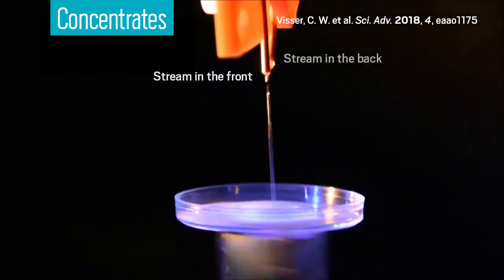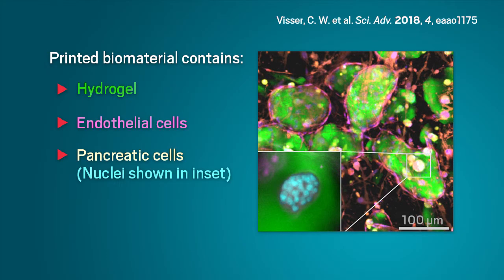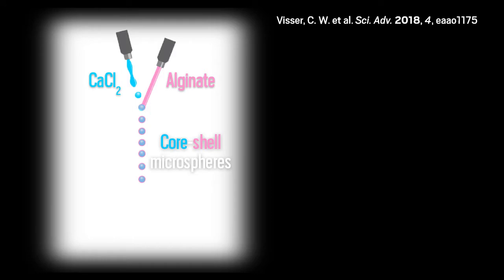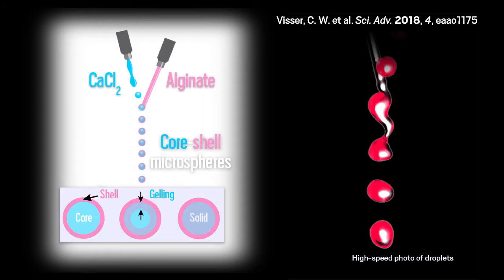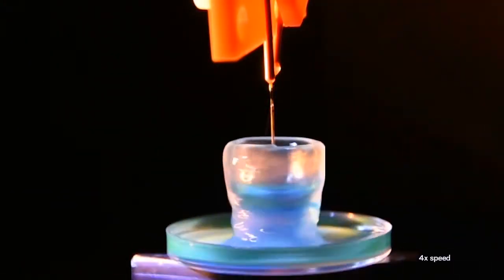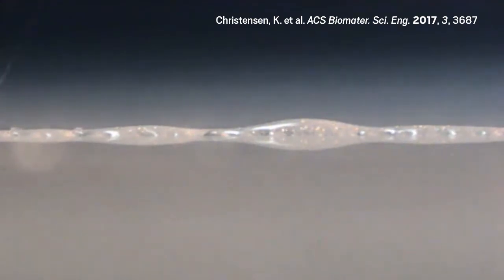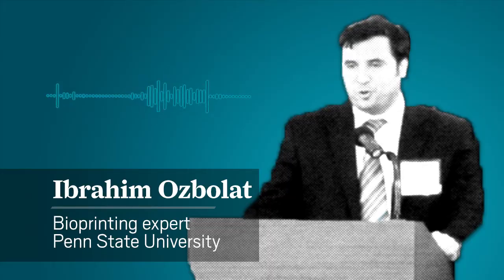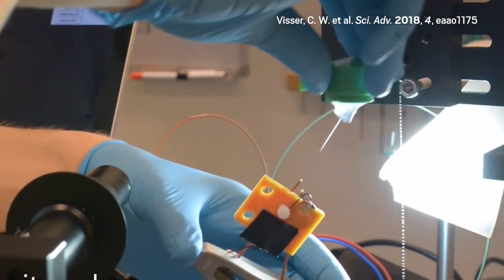Making printable polymers in midair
People usually try to avoid having jets collide in midair. But Claas W. Visser and his colleagues at the University of Twente fired two liquids jets into one another to open up a new avenue for bioprinting.